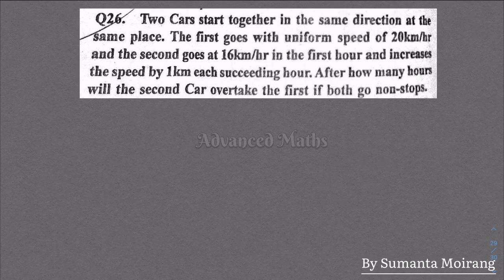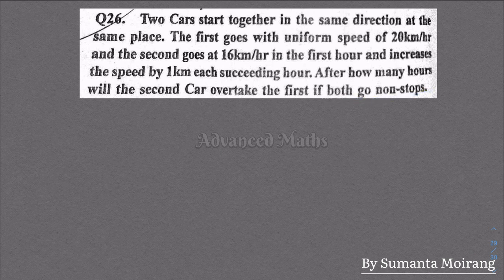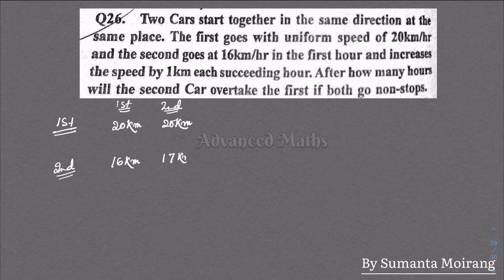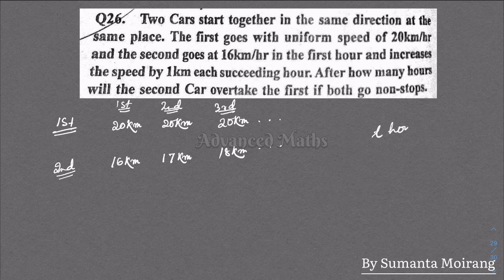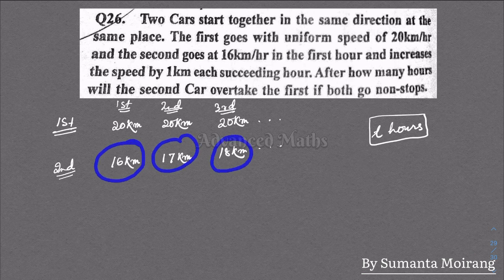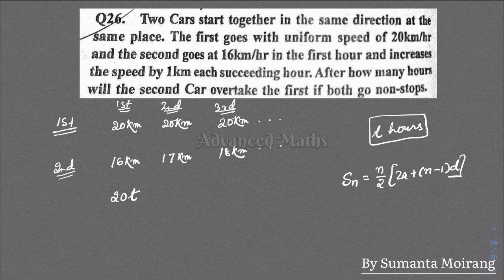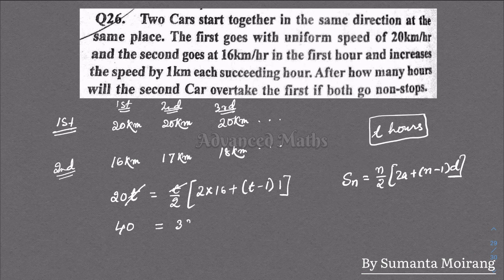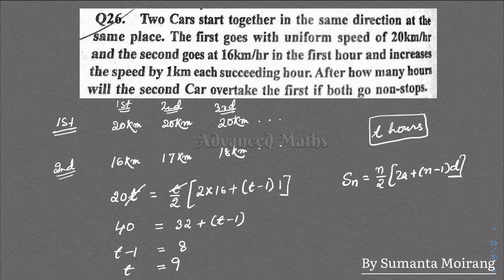Two Cars start together in the same direction at the same place. The first goes with uniform speed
Two Cars start together in the same direction at the same place. The first goes with uniform speed of 20km/hr and the second goes at 16km/hr in the first hour and increases the speed by 1km each succeeding hour. After how many hours will the second Car overtake the first if both go non-stops.